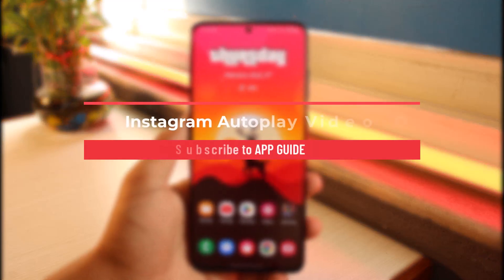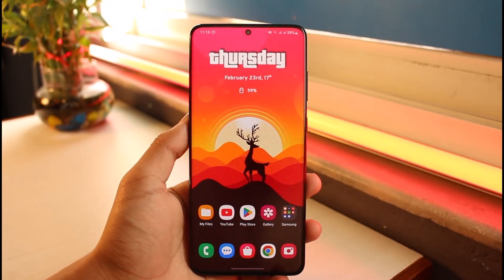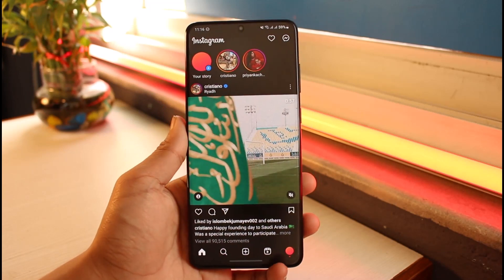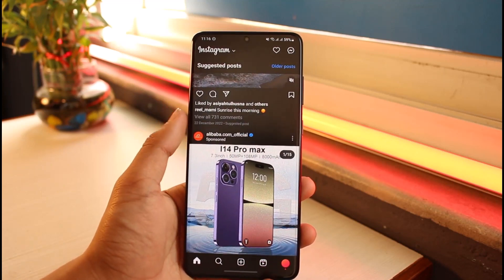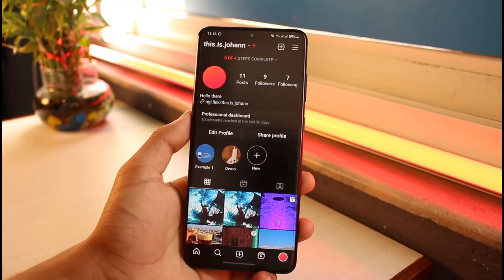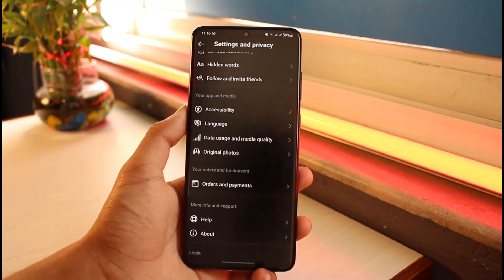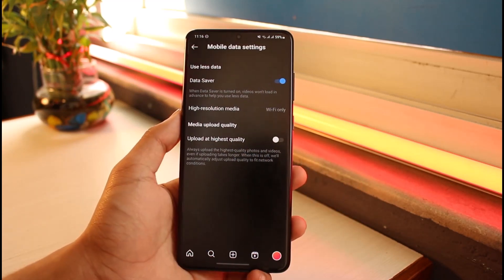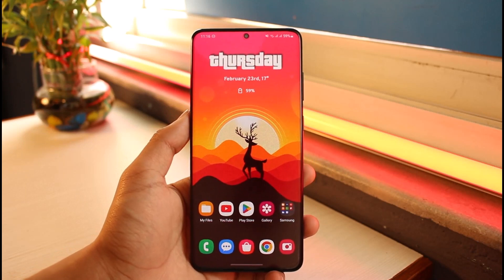Instagram Autoplay Video Off !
This video guides you through an easy step-by-step process to turn off video auto-play on Instagram. So make sure to watch this video till the end.

~ Chapters:
0:00 Introduction
0:11 What the Issue Is
0:30 Instagram Autoplay Video Off
0:55 Conclusion